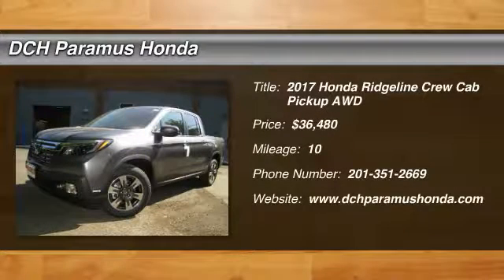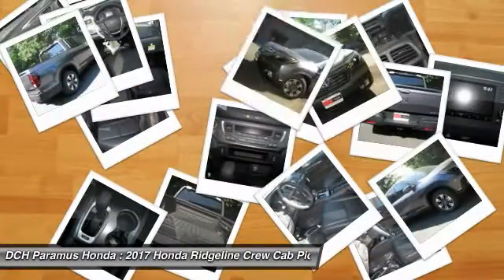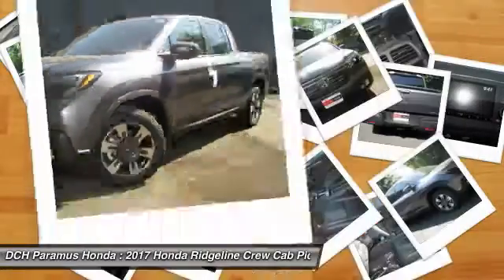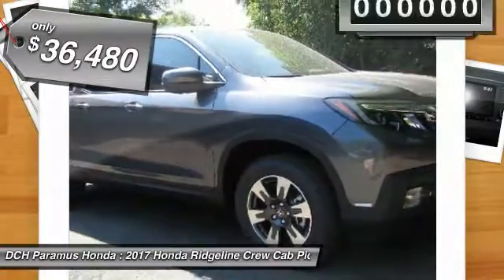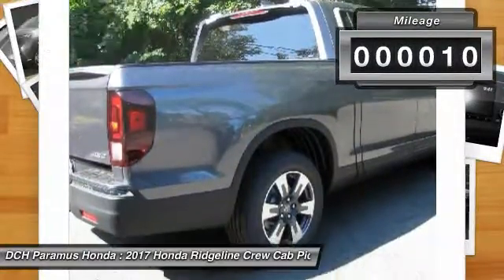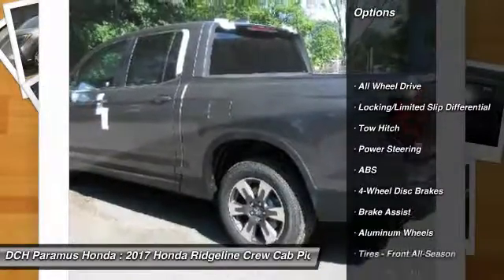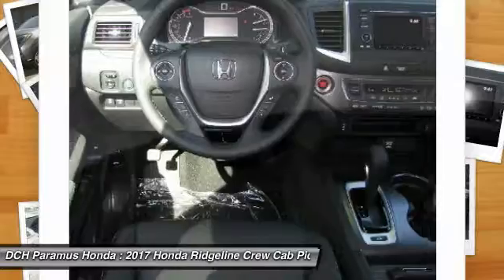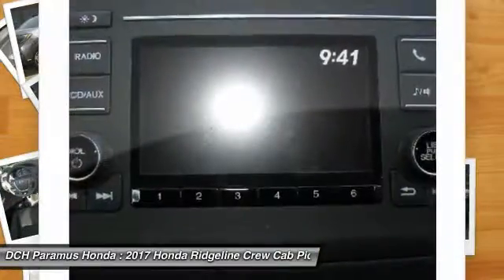2017 Honda Ridgeline PH70373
2017 HONDA RIDGELINE Paramus, NJ
Stock# PH70373

BEDLINER, BACK-UP CAMERA, ALL WHEEL DRIVE, LEATHER, HEATED FRONT SEATS, BLUETOOTH, MP3 Player, KEYLESS ENTRY, 25 MPG Highway, ALLOY WHEELS!. The new Ridgeline features innovations that will change the way you see a truck. The Dual-Action Tailgate opens down for loading or to the side for access to the In-Bed Trunk. An available 150W/400W Trunk-Bed Outlet in the wall of the bed allows you to plug power tools or a TV right into the truck. The lockable, 7.3 cu. ft. In-Bed Trunk includes a drain plug, so you can use it as an ice chest or a place to store wet gear without compromising bed utility. Listen to music outside with an available, industry-first Truck Bed Audio System, which uses the bed walls to generate the music. From an available 8-inch Touch-Screen Display to Push Button Start the interior is also innovative. A 4.2-inch display and a steering wheel with controls make it easy to answer the phone or change the song. The 60/40 Split Lift-Up Rear Seats make multiple rear seat configurations possible and create room for anything from a bike to groceries or camping gear. You?ll also find a roomy center console big enough for a 10-inch tablet. With 280hp, an available intelligent AWD system and unit-body construction, Ridgeline is always raring to go. The AWD System includes Intelligent Traction Management with four unique modes for normal conditions, snow, mud and sand. Every Ridgeline features a standard integrated tow hitch with 7-pin connector, 262 lb-ft of torque and the ability to tow up to 5,000 lbs. A standard multi-angle rearview camera offers three different views: wide, normal, and top-down. Signal right and Honda LaneWatch displays live video to your display audio screen to reveal nearly four times more than the mirror alone. Honda Sensing features lane keeping assist, adaptive cruise control, collision mitigation braking system and a road departure mitigation system.